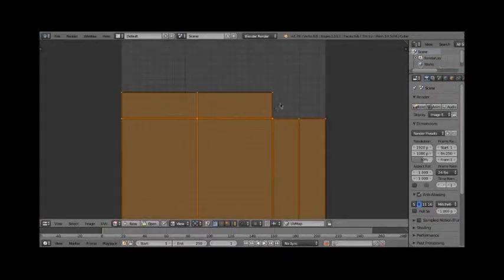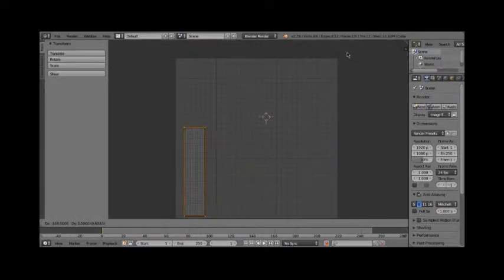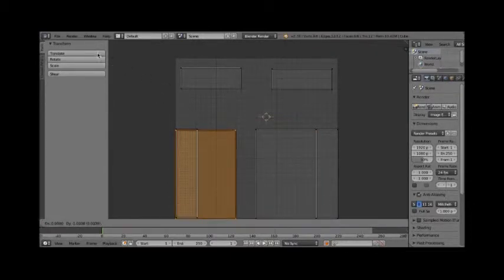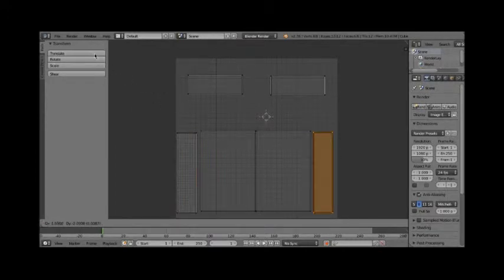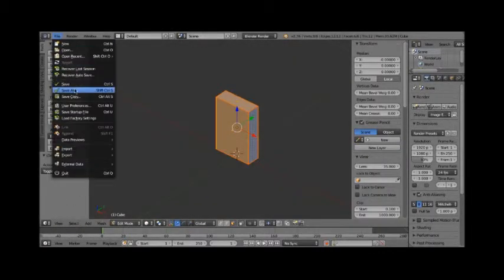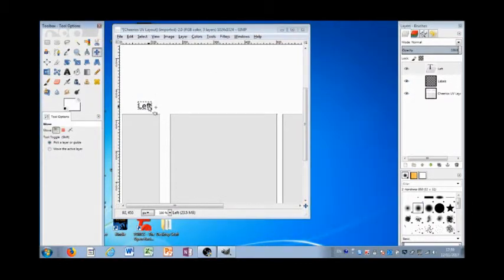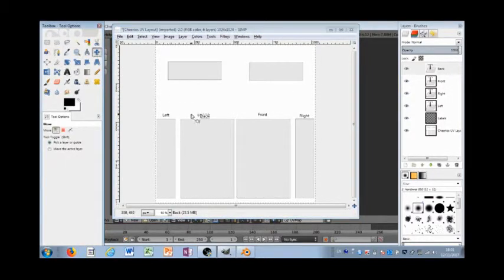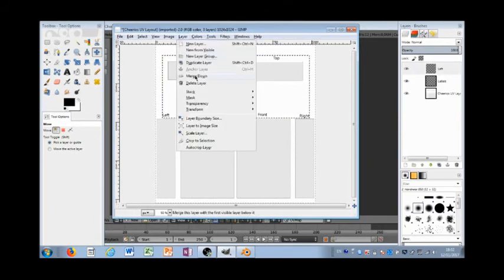Cheerios Box Blender Tutorial, Part 2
In this second part of four, I do the basic UV map for the cereal box, which I will refine in a later video.